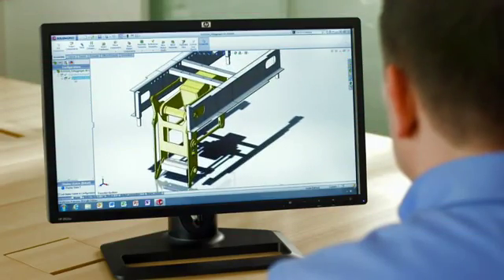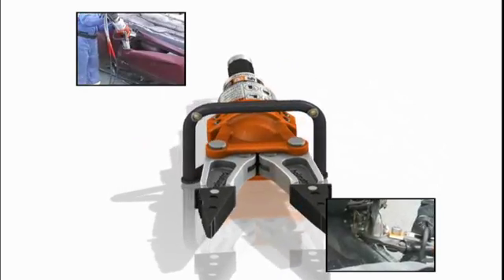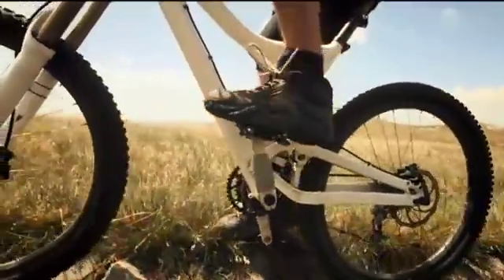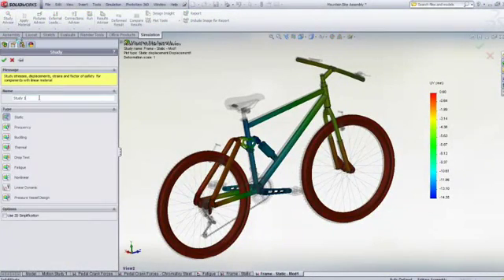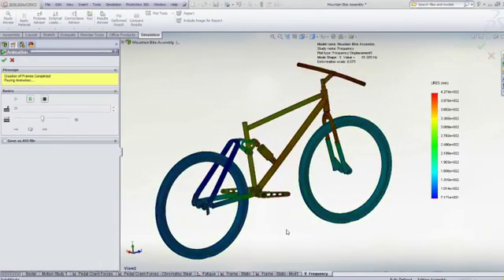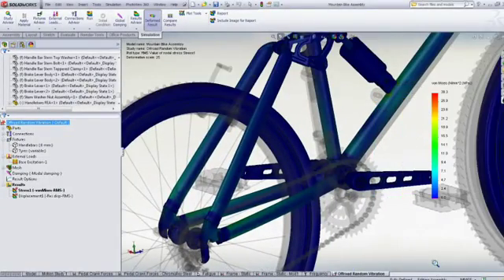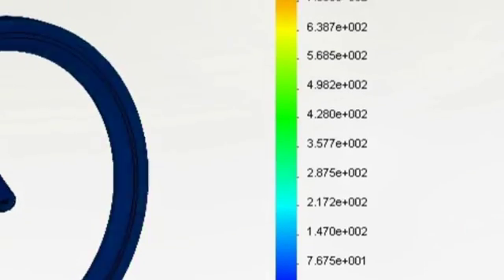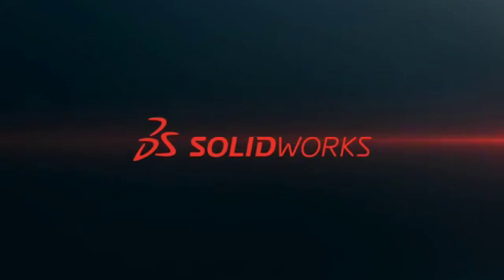SolidWorks Simulation Failure Mode Analysis: Vibration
Identify boundary conditions and ensure that natural modes of vibration are away from the environmental forcing frequencies.